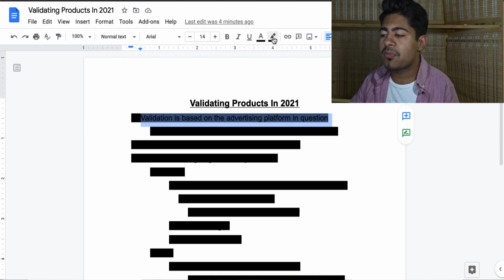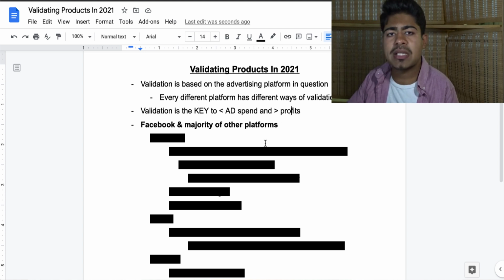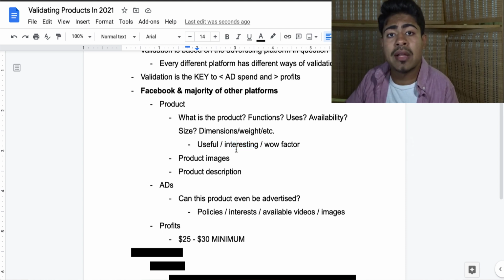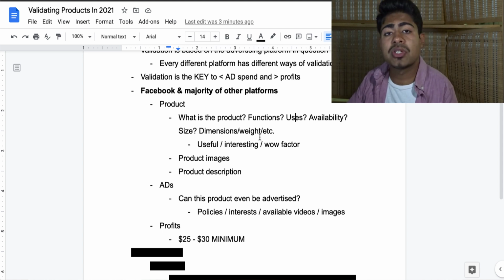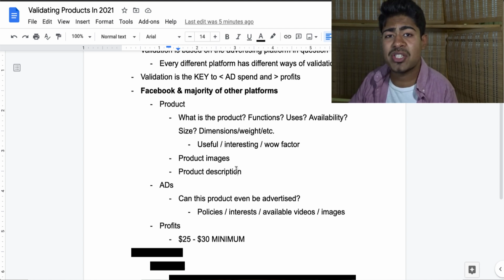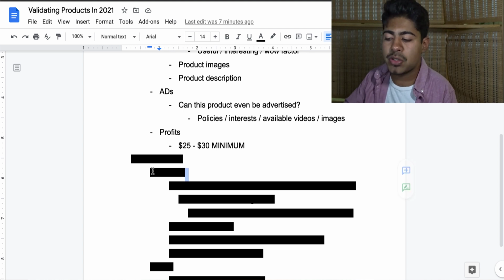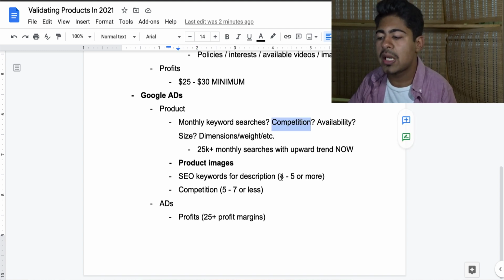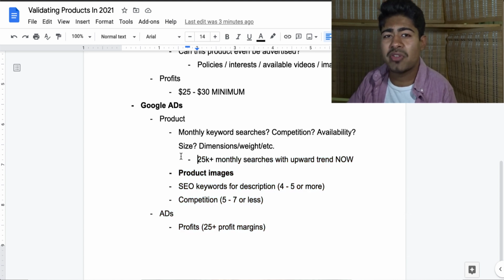The SECRET To Validating Winning Products (Shopify Dropshipping Strategy)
Validating winning products for Shopify dropshipping is extremely important for long term success. Find out how I validate products before selling them online.